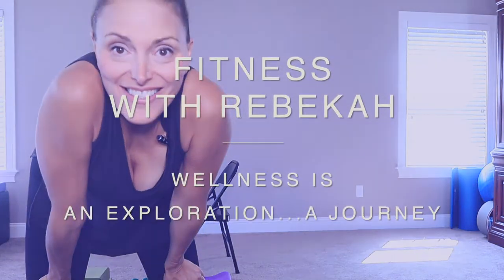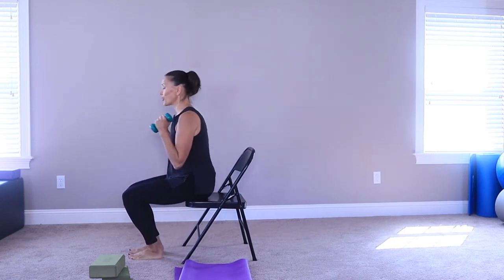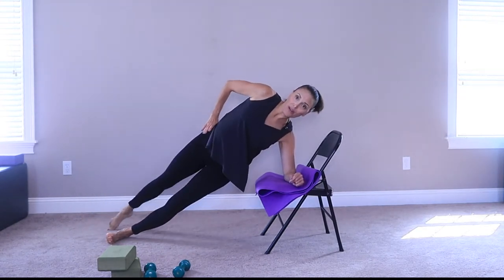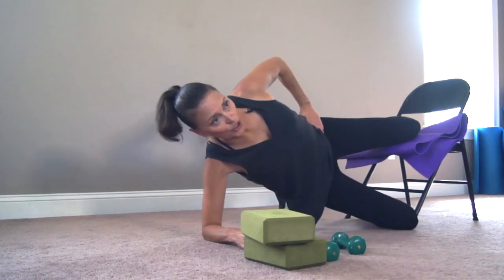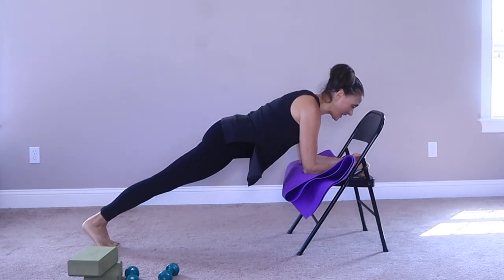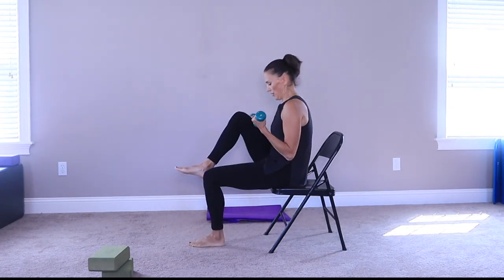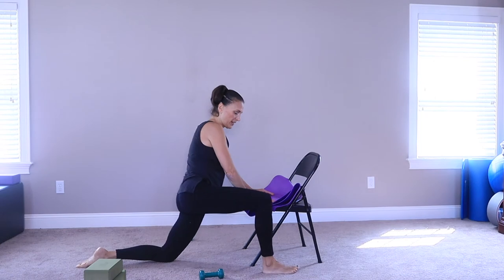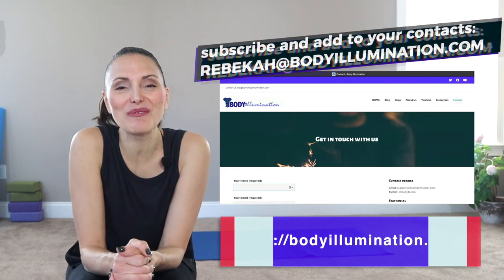Upper Body Core and Leg Work with a Chair Chair Tone 12 Pilates and Boxing 19 mins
Upper Body Core and Leg Work with a Chair Chair Tone 12 Pilates and Boxing 19 mins focuses on upper body and leg work with a chair.  Tone and stretch in a chair in this gen x workout. Whether you need chair tone core and arms or full body workout in a chair - this pandemic workout will help.  Sculpt your arms with chair strength and leg with work (with a  chair as a prop).  This chair tone and stretch and chair tone and strength is nice exercises for baby boomers women.  This is a series of Chair Tone workouts with Fitness with Rebekah.  Chair strength training with a 19 minute seated workout (mostly seated and mostly 10mins-15mins).  Great baby boomer women workout or gen x workout - no impact!  It is a nice solution for a pandemic workout or an ab workout for injured and a weight loss chair workout. The perfect pandemic workout... a 10 minute workout for baby boomer women.  GOOD BYE MUFFIN TOP with this chair with weights and toning!

This is a series by Fitness with Rebekah.  Do 2-3xs per week to see changes in your body.
This one is more like 18 minutes!  OOOOOPS.  Sorry Friends.

Welcome to Fitness with Rebekah🔥

This is the sparkling water I add in the video:
🌼My HyVIDA Hydrogen Infused Sparkling Water Beverage – Organically Flavored Raspberry 12 Pack - 12oz cans – Powerful Antioxidants, Magnesium Enhanced, Zero Calorie, Zero Sweeteners

🌼 YOGA, MEDITATION, LOA, FITNESS and PILATES TSHIRTS
🌼Other chairs options:
♥Yoga Mat:
🌼 YOGA, MEDITATION, Fitness, Law of Attraction and PILATES TSHIRTS
♥W E B S I T E:
This content is strictly the opinion of Rebekah Aramini Lupo, Fitness with Rebekah and Body Illumination and is for informational and educational purposes only. It is not intended to provide medical advice or to take the place of medical advice or treatment from a personal physician. All viewers of this content are advised to consult their doctors or qualified health professionals regarding specific health questions or beginning and exercise program. Neither Rebekah Aramini Lupo, Body Illumination, nor the publisher of this content take responsibility for possible health consequences of any person or persons reading or following the information in this educational content. All viewers of this content, especially those taking prescription or over-the-counter medications, should consult their physicians before beginning any exercise nutrition, supplement or lifestyle program.